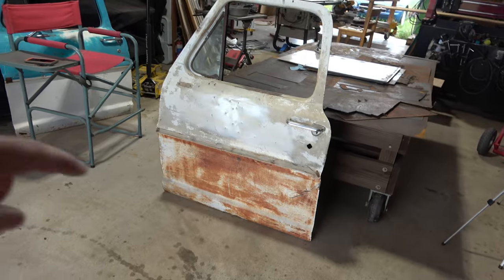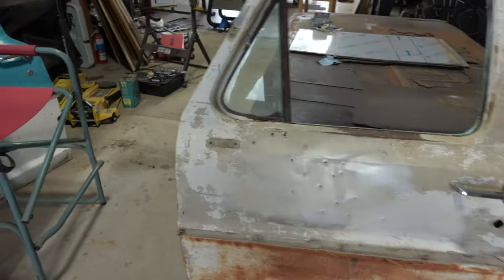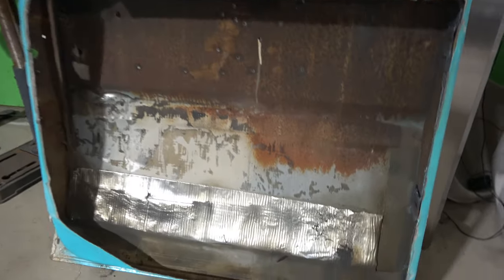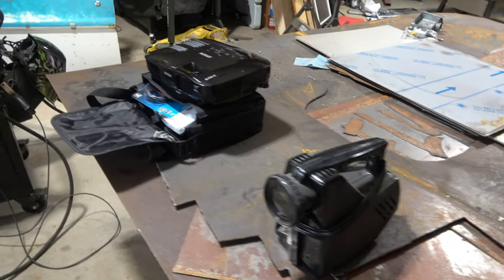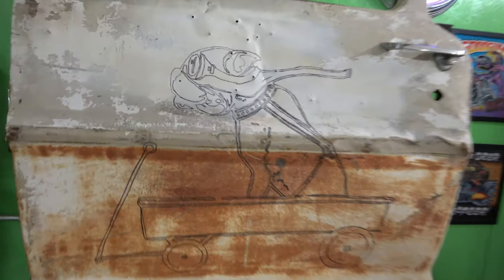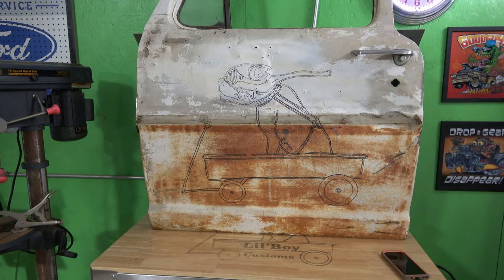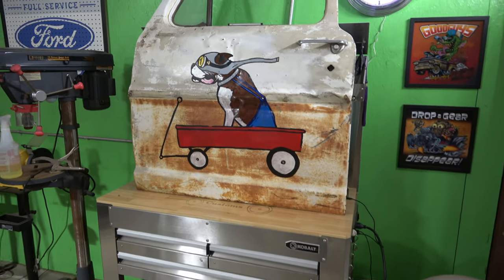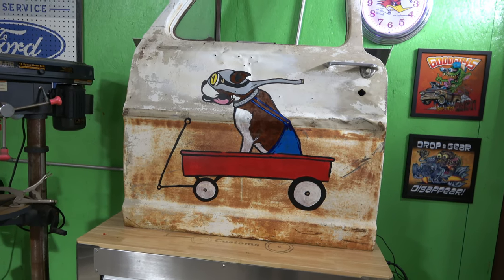Painting A Truck Door Logo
Painting A Truck Door Logo!  I am painting the 1967 F100 Truck Door that was wrecked back in October of 2020.  This will be some shop art for my shop and a reminder to me of the first truck I built.  I use car model paint to paint this door as it will always be inside and not in the weather.  If I was to paint a truck door for everyday use I would use 1 Shot paint which is used in signs and pinstriping.

Want to Send Me Junk?
Rio Vista, Texas 76093